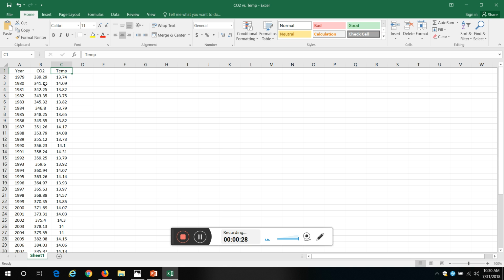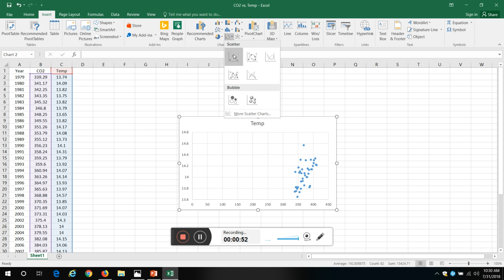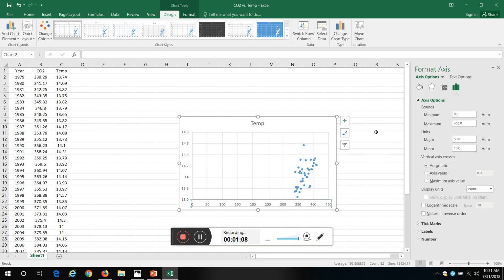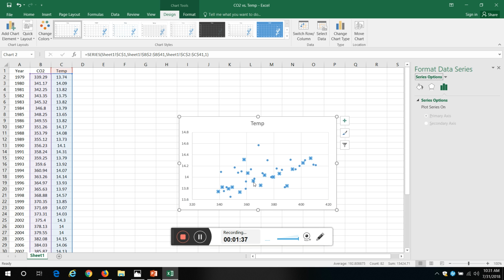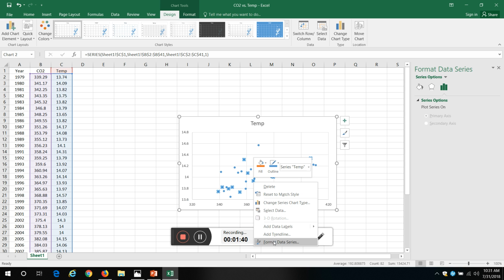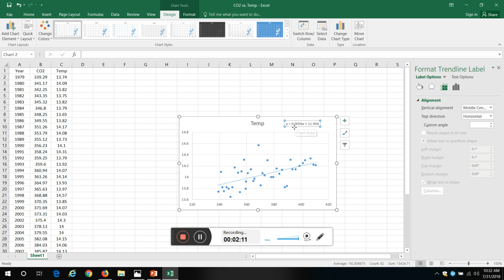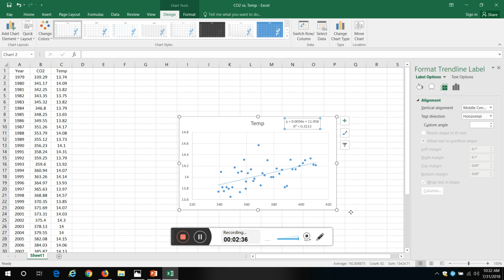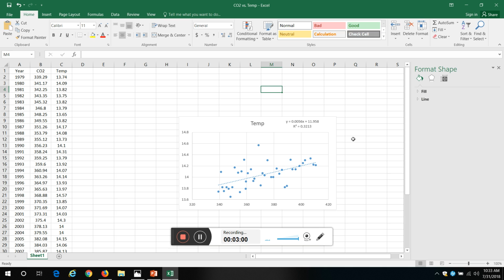Linear Regression and Correlation